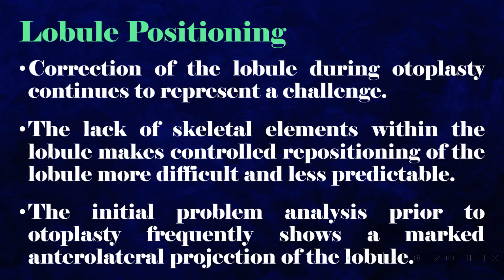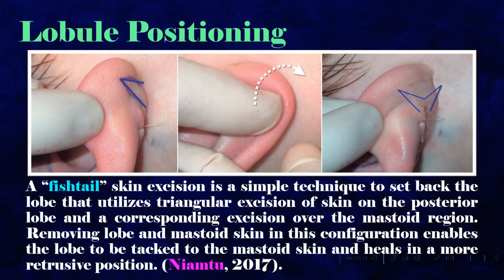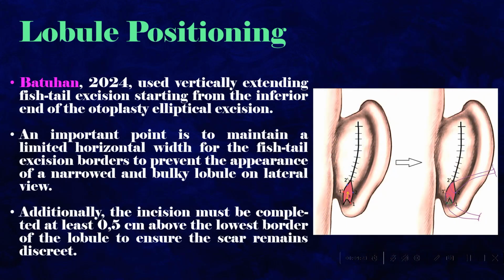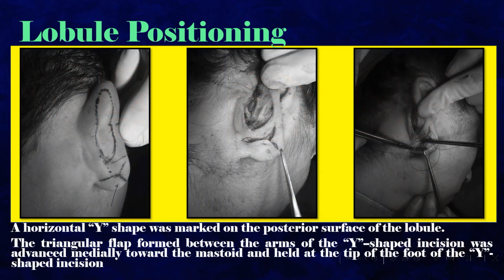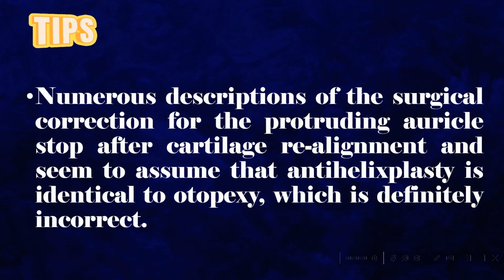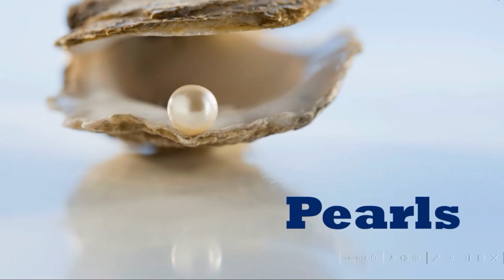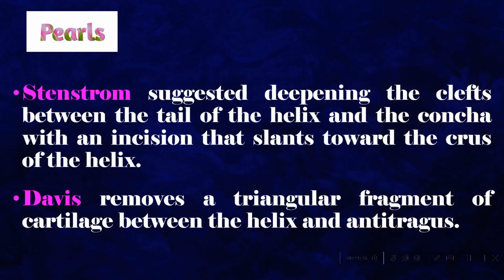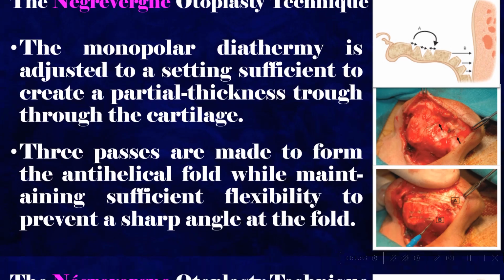Otoplasty for Prominent Ears, Earlobe Positioning.